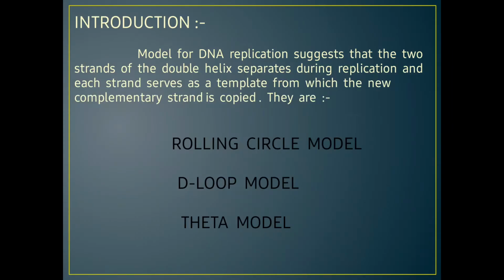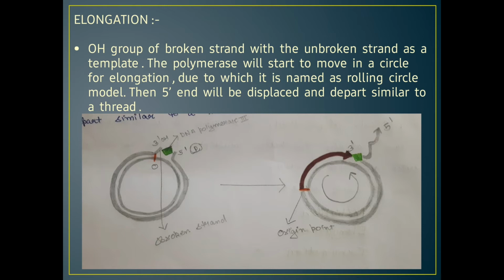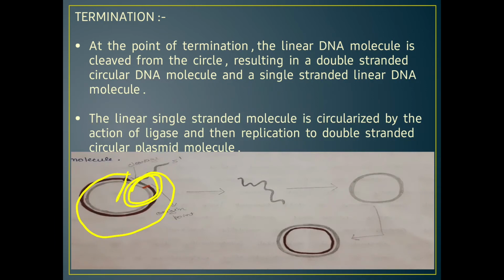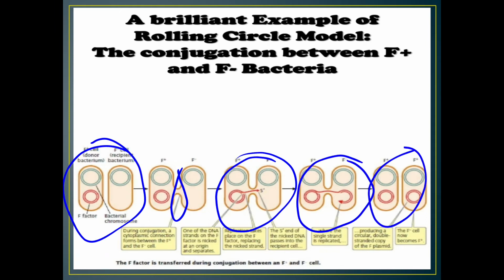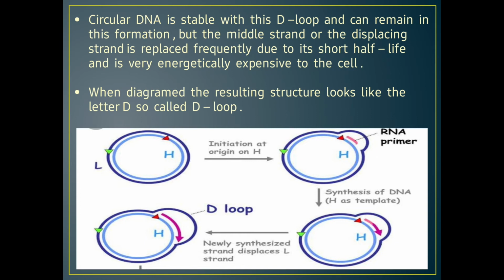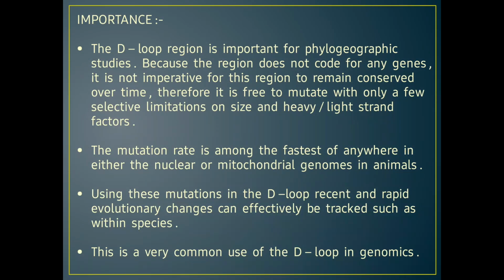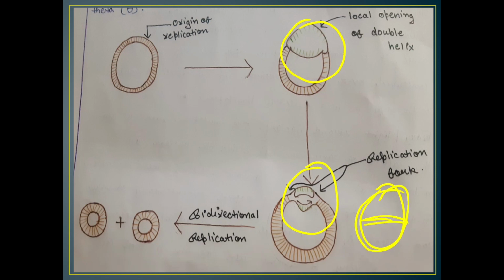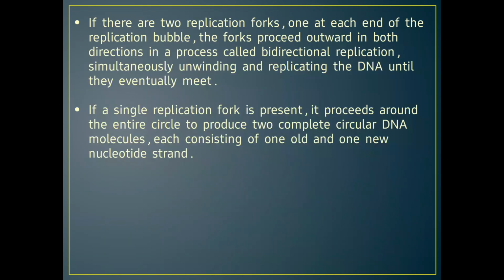26 May 2022